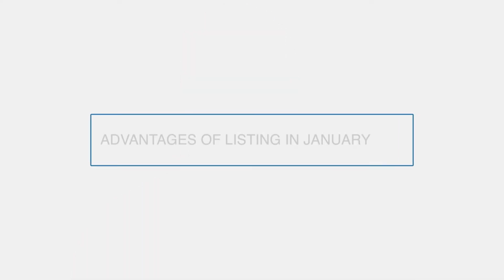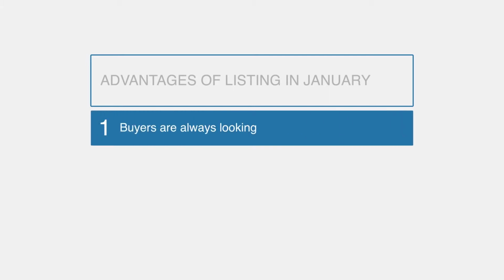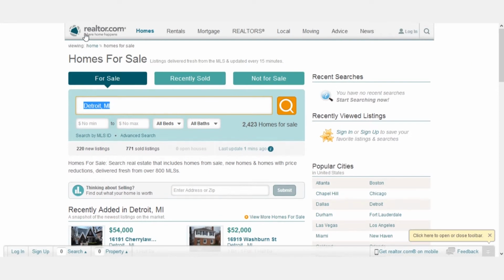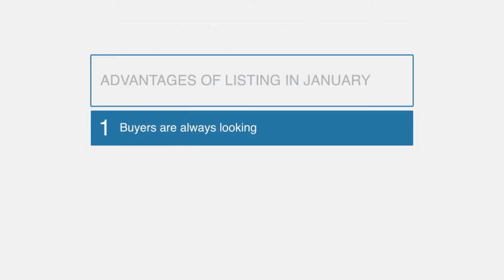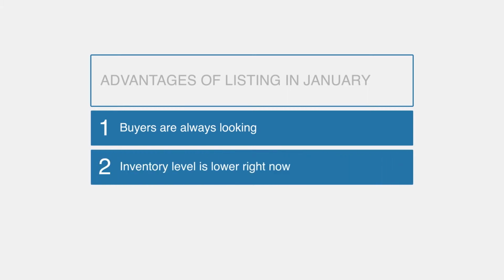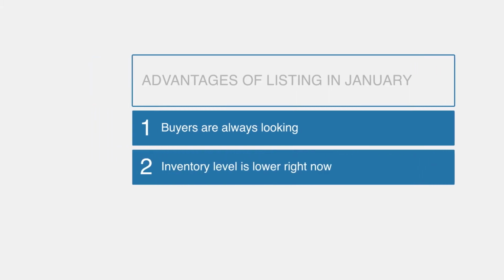Selling Homes in Jan FINAL